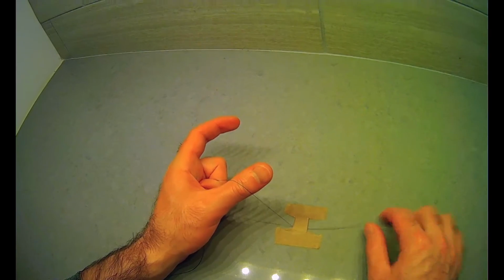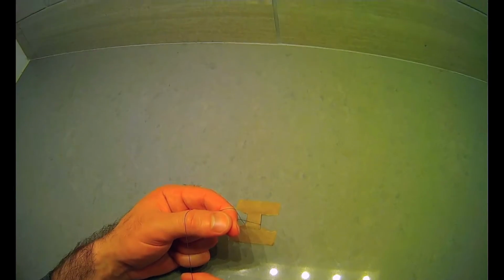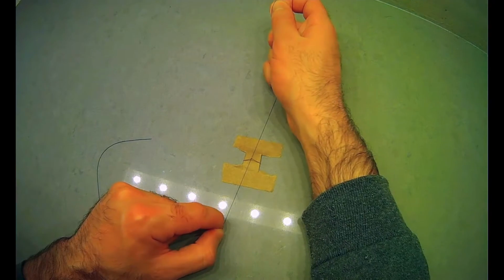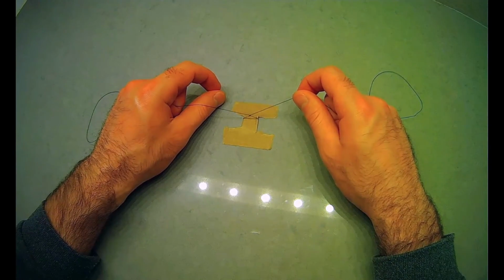10 Two Handed Knot #1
A quick introduction into the basics of 2 handed suturing (covering the first knot to tie).